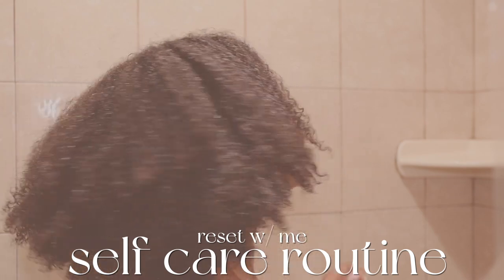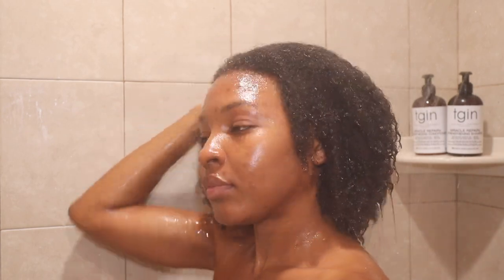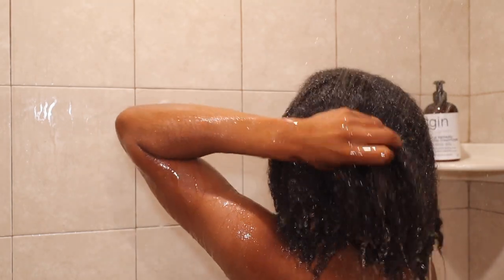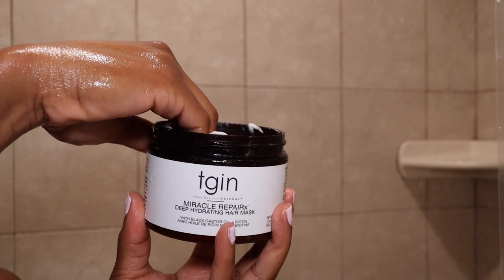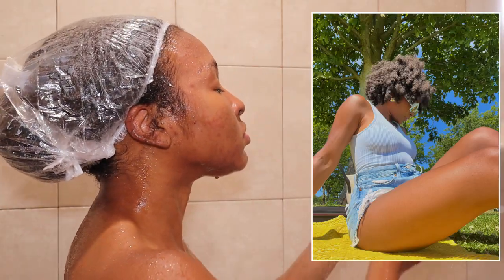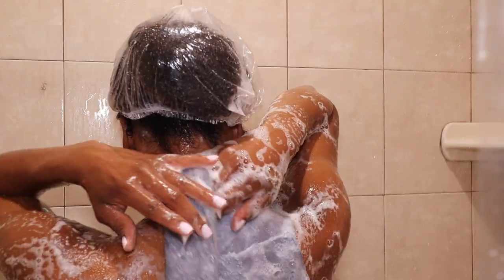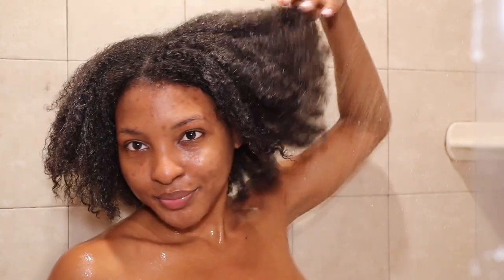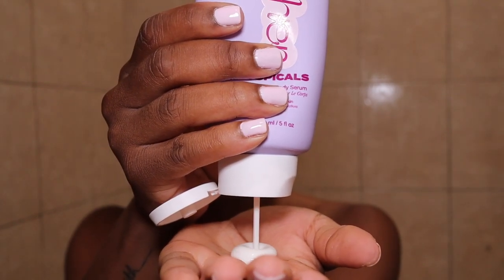SELFCARE ROUTINE | WASH DAY, SHOWER ROUTINE, BODYCARE | FOR GLOWING, SOFT SKIN | KENSTHETIC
Hey Loves,

I had such an overwhelming week so I decided to indulge in some intense self care yesterday. Watch as I wash my hair and shre my current shower and body care routines! I hope you all enjoyed this video!

ITEMS MENTIONED IN VIDEO:

TGIN Shampoo
TGIN Conditioner
TGIN Hair Mask
Dove Pre-Cleanse Body Butter
Dove Acne Bodywash
Dove Exfoliating Body Polish
Topicals Slather Serum
Osea Body Oil
Mugler Angelnova

▷FAQs:
➥Ethnicity:
     Dominican (West Indian)
➥Hair Type:
     4b/4c & low porosity
➥Place of Residency:
     New York
➥Age:
     27